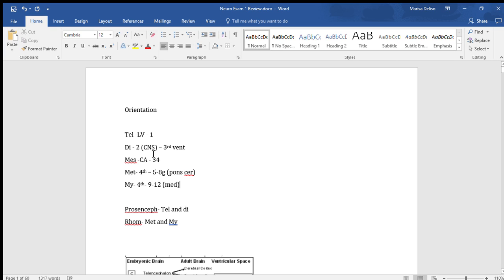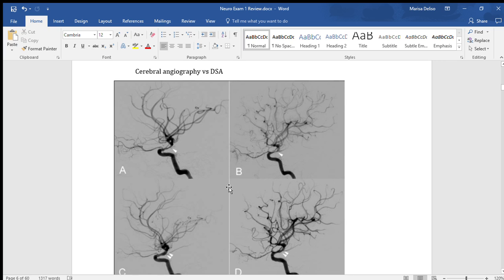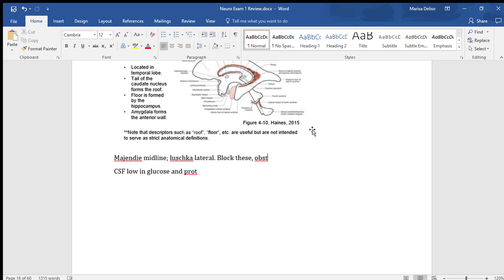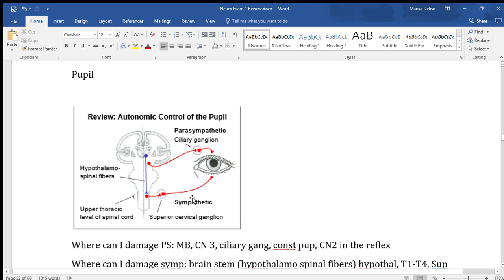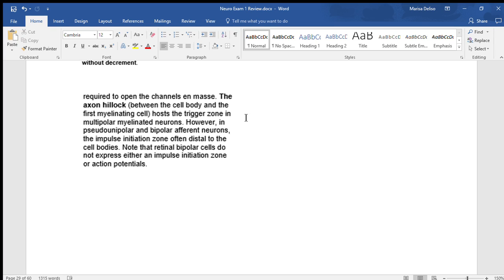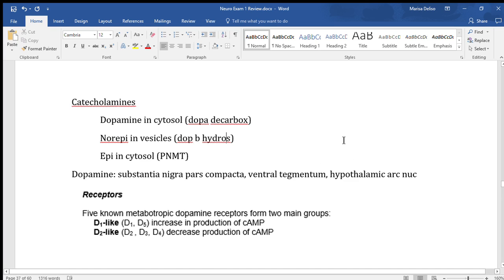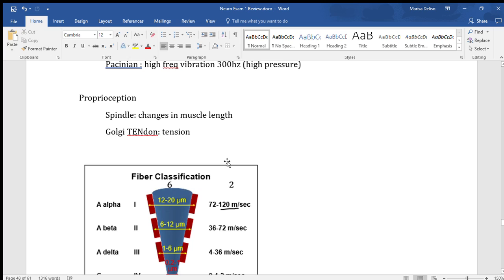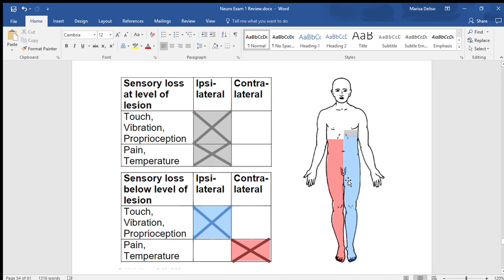Neuro Exam 1 Review